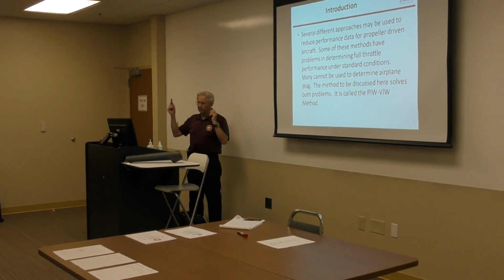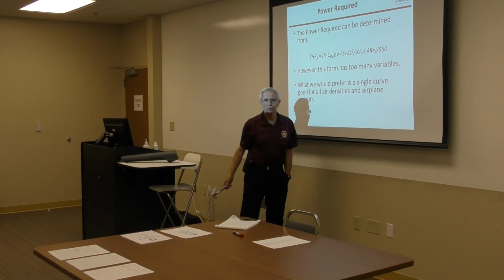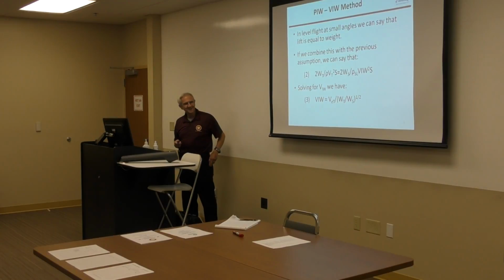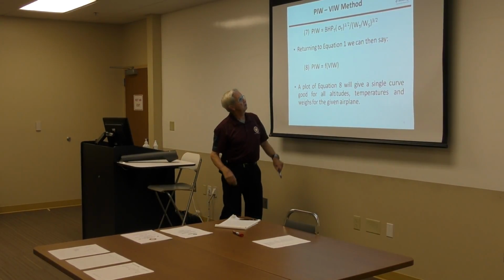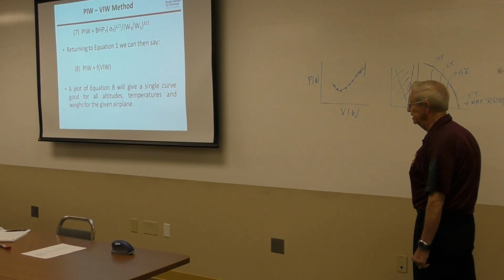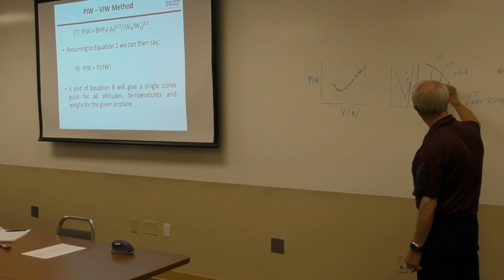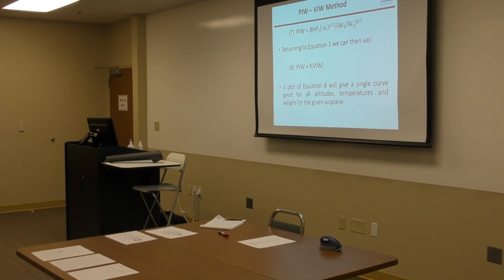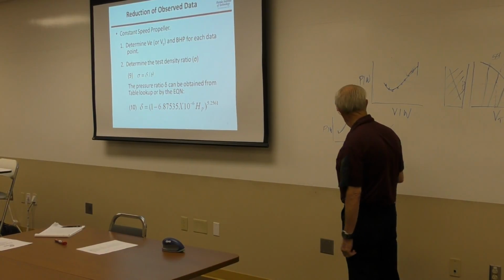Chapter 9: Level Flight Performance Flight Test and Data Reduction for Propeller Aircraft (Part 1)